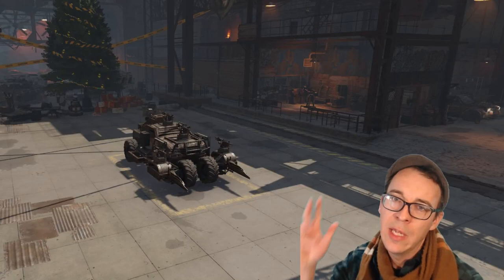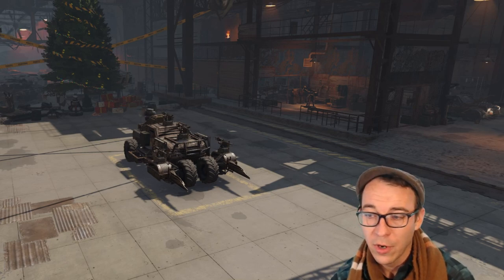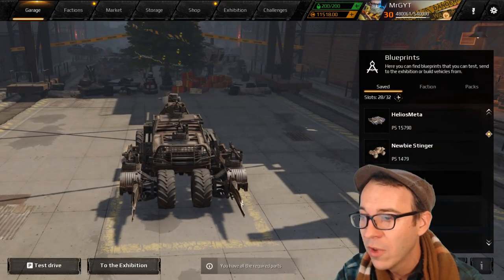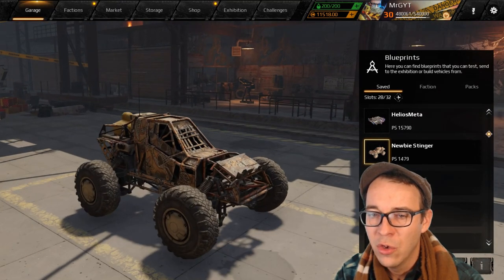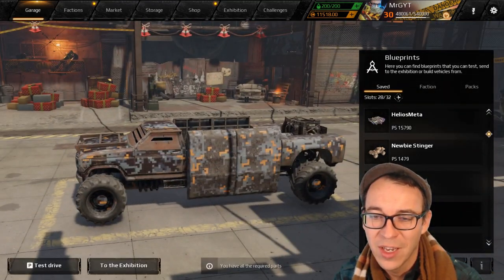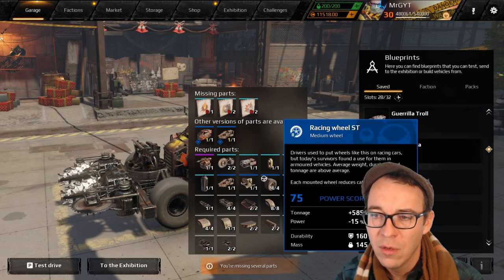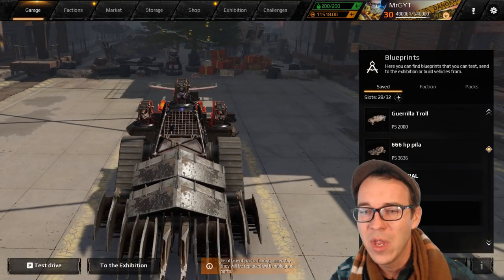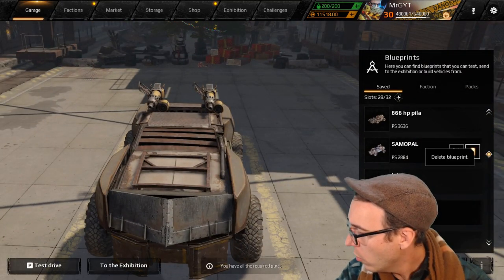Best Low PS Builds 0 - 4 k PS -- Crossout